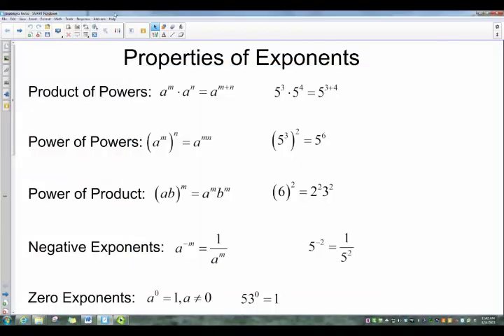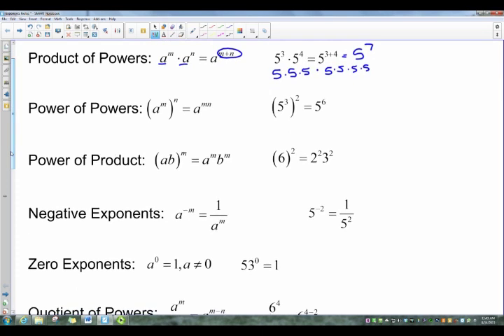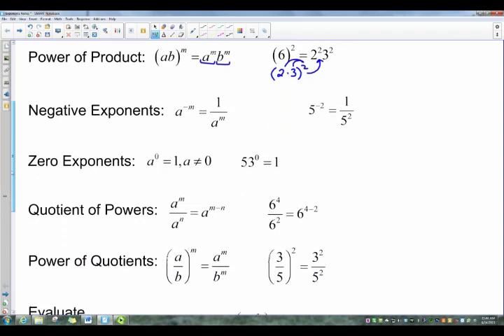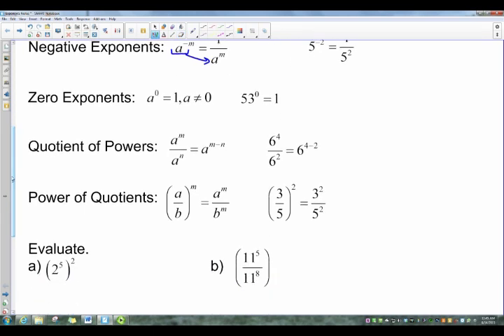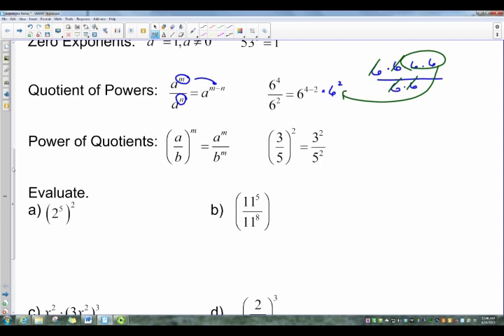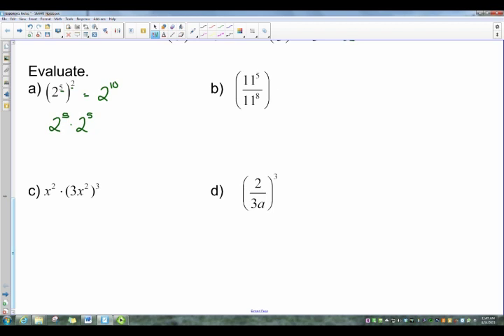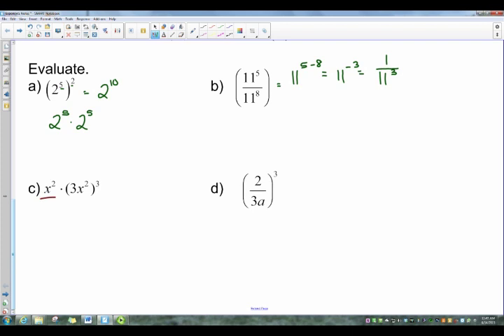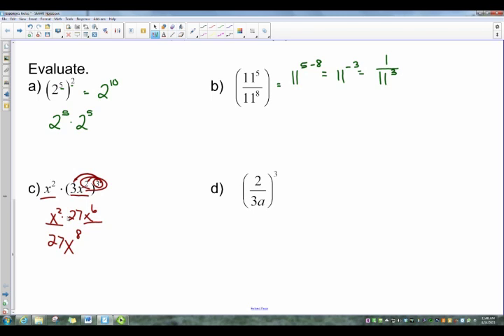Properties of Exponents